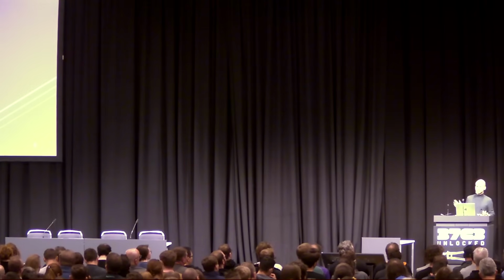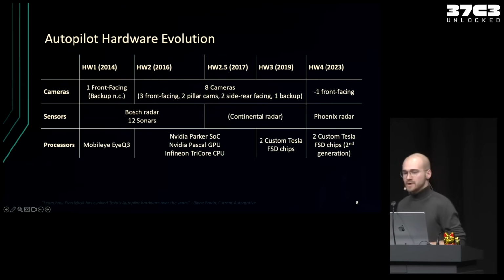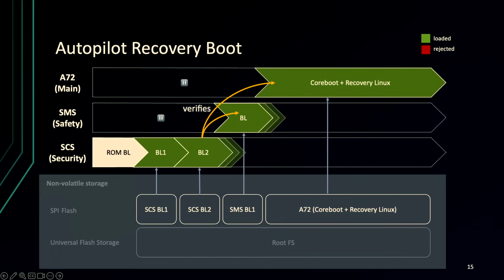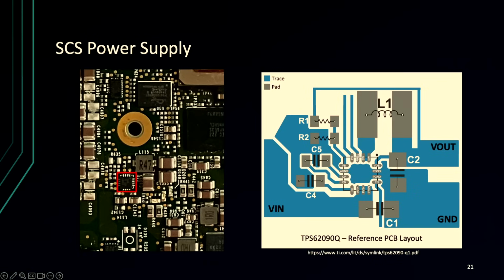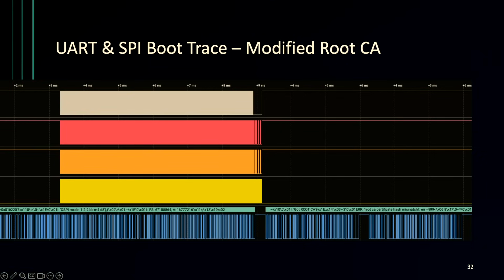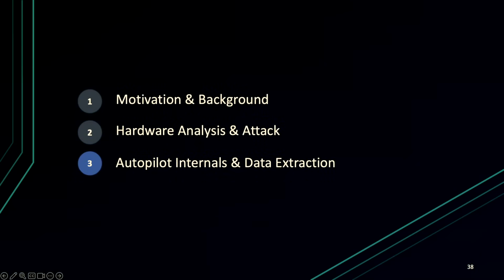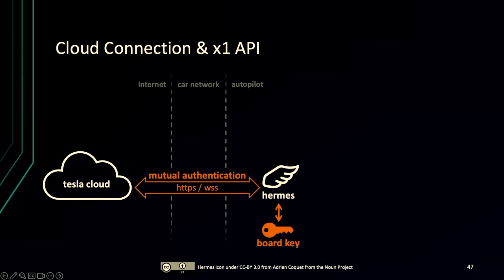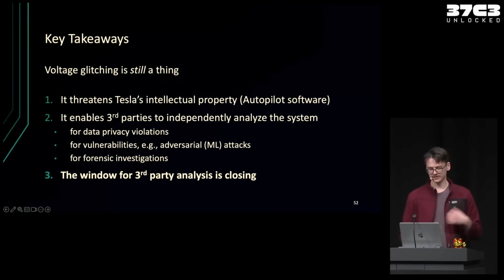37C3 - Back in the Driver's Seat: Recovering Critical Data from Tesla Autopilot Using Voltage Glitch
Tesla's driving assistant has been subject to public scrutiny for good and bad: As accidents with its "full self-driving" (FSD) technology keep making headlines, the code and data behind the onboard Autopilot system are well-protected by the car manufacturer. In this talk, we demonstrate our voltage-glitching attack on Tesla Autopilot, enabling us root privileges on the system.

Apart from building electric vehicles, Tesla has gained a reputation for their integrated computer platform comprising a feature-rich infotainment system, remote services through Tesla's Cloud and mobile app, and, most notably, an automated driving assistant. Enabled by a dedicated arm64-based system called Autopilot, Tesla offers different levels of "self-driving". The "full self-driving" (FSD) is provided to specific customers via in-car purchases and has been subject to public discourse.

Despite using multiple cameras and Autopilot's machine learning (ML) models, accidents persist and shape FSD reporting. While the platform security of Autopilot's hardware protects the code and ML models from competitors, it also hinders third parties from accessing critical user data, e.g., onboard camera recordings and other sensor data, that could help facilitate crash investigations.

This presentation shows how we rooted Tesla Autopilot using voltage glitching. The attack enables us to extract arbitrary code and user data from the system. Among other cryptographic keys, we extract a hardware-unique key used to authenticate Autopilot towards Tesla's "mothership". Overall, our talk will shed light on Autopilot's security architecture and gaps.

Before delving into Autopilot, we successfully executed a Tesla Jailbreak of the AMD-based infotainment platform and presented our attack at BlackHat USA 2023. This achievement empowered custom modifications to the root file system and temporarily facilitated the activation of paid car features.

Niclas Kühnapfel
Christian Werling
Hans Niklas Jacob - hnj